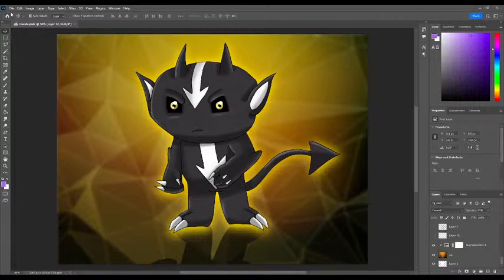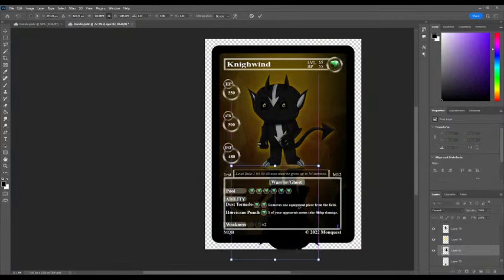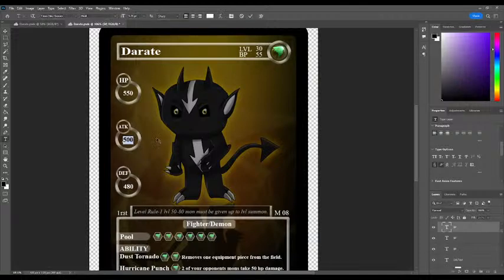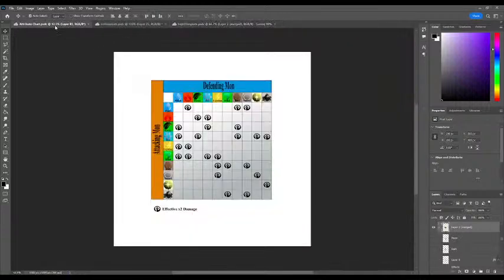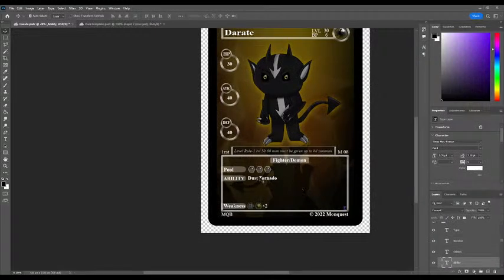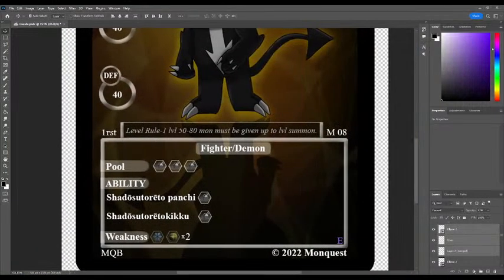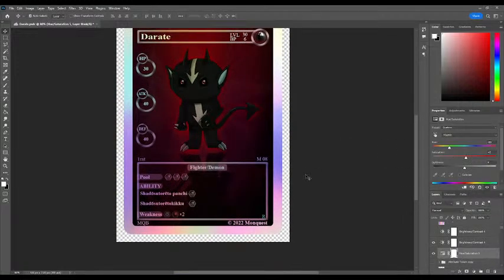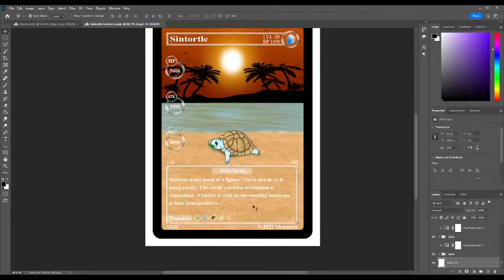How to Make a Custom Darate trading card card That'll Blow Your Mind!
In this video, you'll get to hear how this artist creates the most unique trading cards EVER! By using a variety of techniques, this artist is able to create cards that are totally unique and never before seen.

If you're a collector of trading cards, then you need to check out this artist's work! His cards are so unique and interesting that you'll be able to collectors them all! Not only are they beautiful to look at, but they're also a great conversation piece!
Hi everyone if your new here. this page is all about me creating a TCG called Monquest. Ill be working on creating some cool cards in these live streams and sharing my art ideas and work with you. I hope to build an awesome community.

Monquest is a new trading card game. I started creating this Card game many years ago, but never thought of putting out some  of the  artwork. The Monquest trading card game is inspired by many card games like Pokemon, Yu-Gi-Oh and Magic The Gathering.

This tcg is is really inspired by a lot of rpgs. On this channel you will get to discover all the trading card monsters, the artwork, card game design, Digital art much more along the way with me.